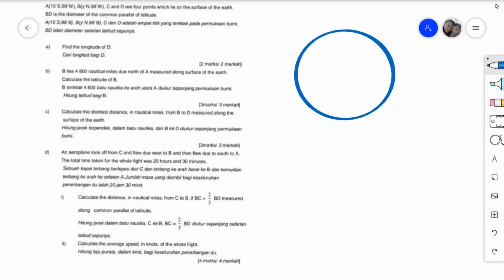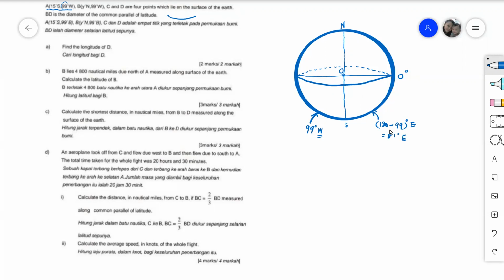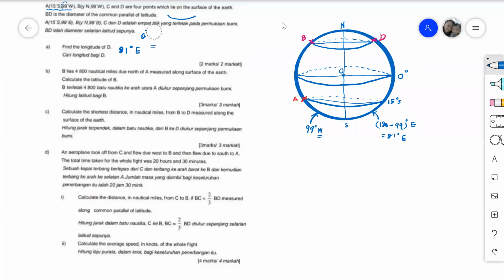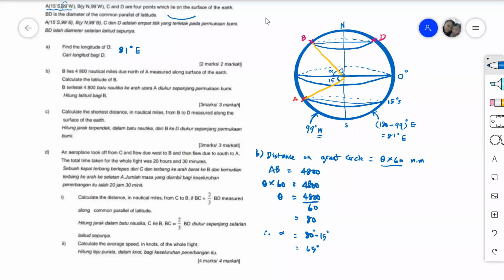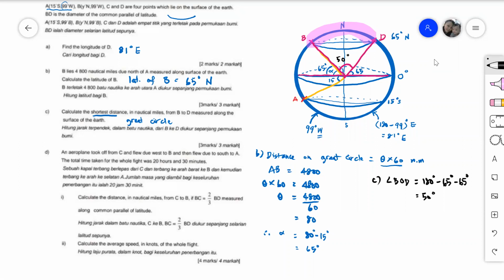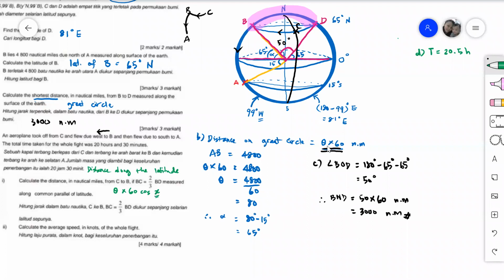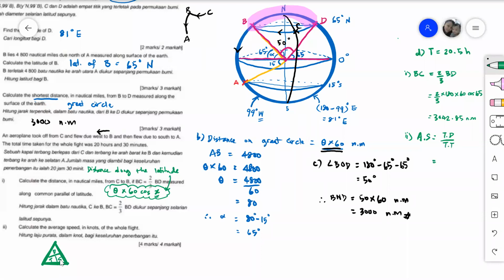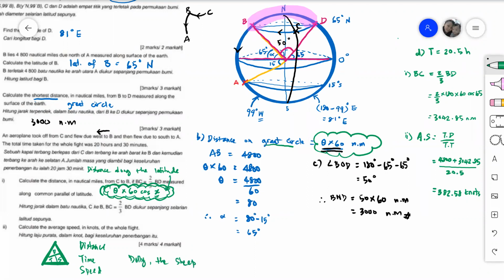Earth As a Sphere (routine questions)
click the link below to view more on Earth As A Sphere questions